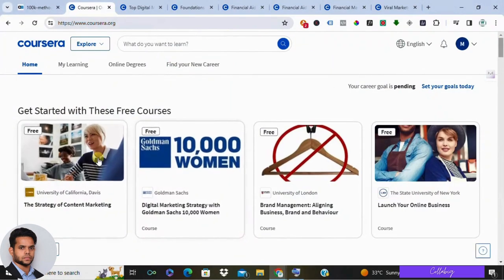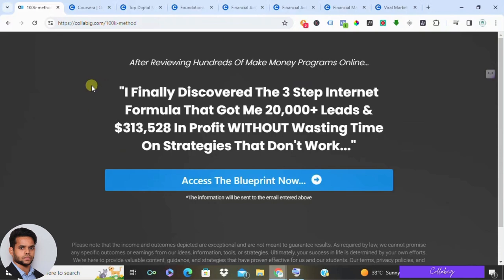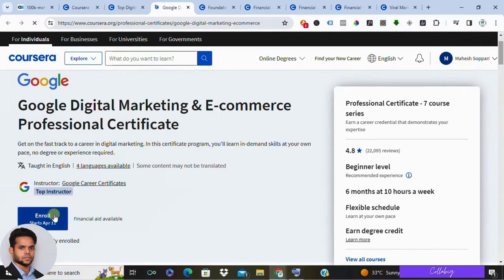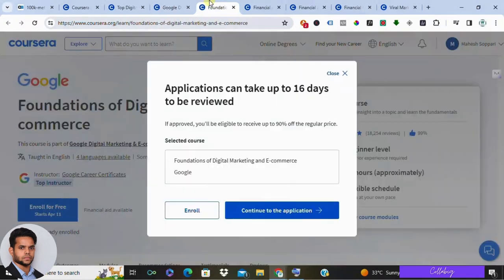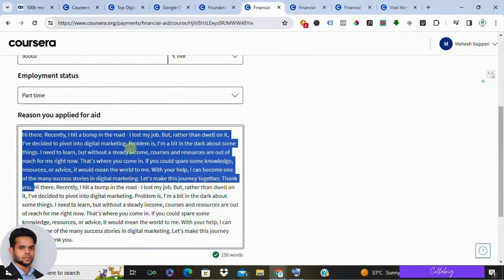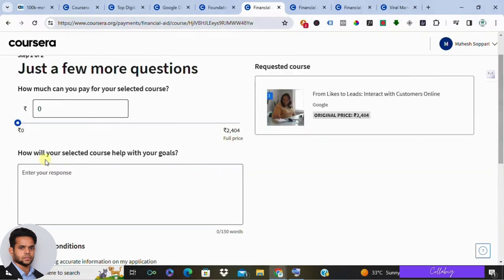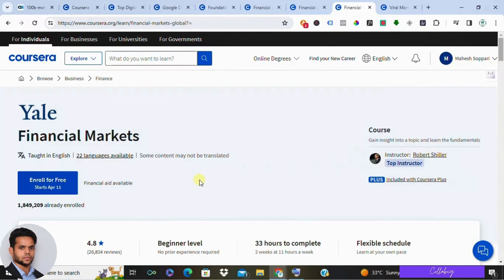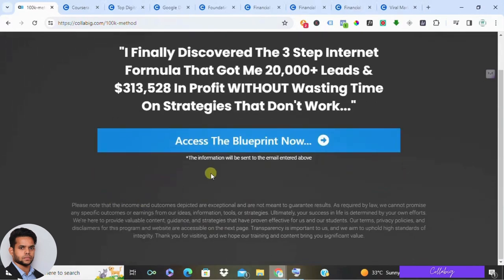Stop Wasting Money! Get FREE Courses TODAY (This Trick Works!)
Struggling to afford online courses?  Want to learn valuable skills from top universities for FREE? Not only that, but I'm also sharing 3 Must-Try Course Recommendations to jumpstart your learning journey!

Here's what you'll learn:

Secret Method to Unlock FREE Coursera Courses ( Timestamp: 01:44)
Top Course Picks for 2024:
Programming for Everybody: Getting Started with Python (University of Michigan) ‍
Viral Marketing and Crafting Contagious Content (University of Pennsylvania)
Financial Markets (Yale University)
Tips to Get Your Financial Aid Application Approved.